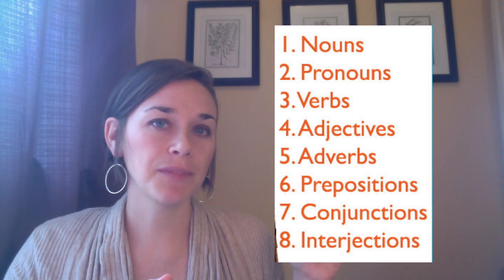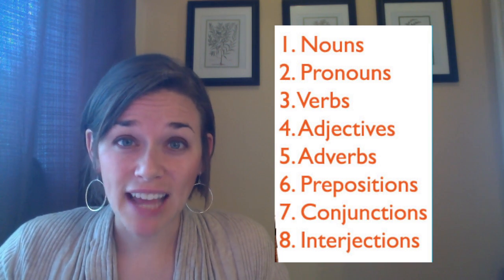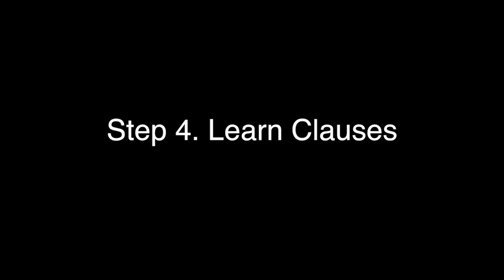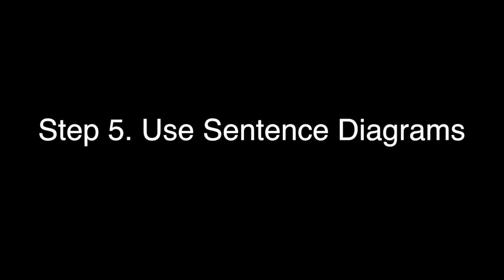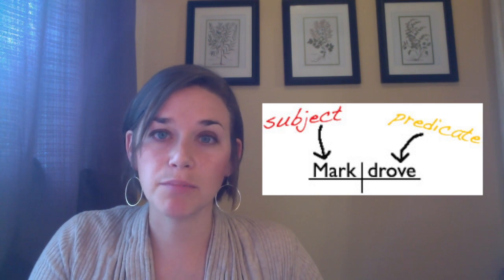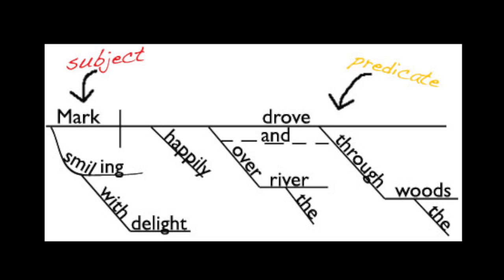5 Steps for Learning Grammar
0:00 - Intro
0:34 - Step 1: Learn the Parts of Speech
1:04 - Step 2: Study Sentence Construction
1:43 - Step 3: Study Phrases
2:29 - Step 4: Study Clauses
3:16 - Step 5: Learn how to diagram sentences